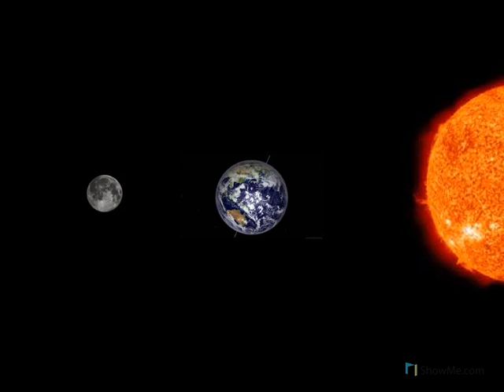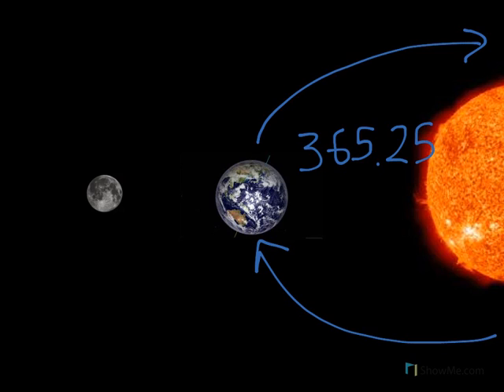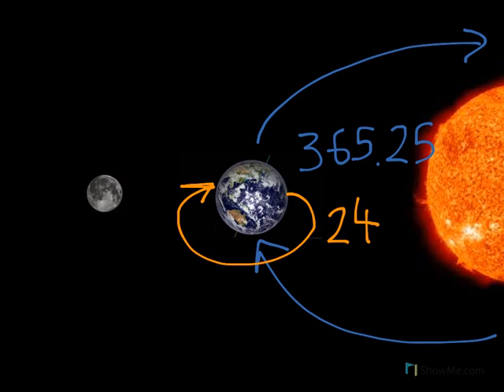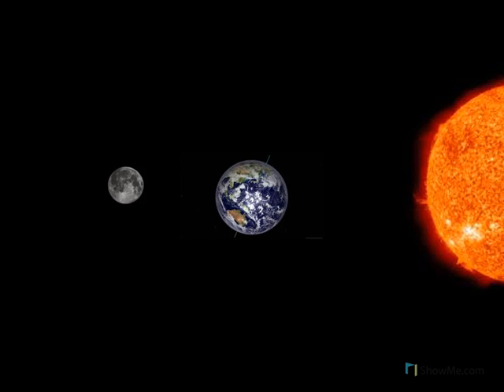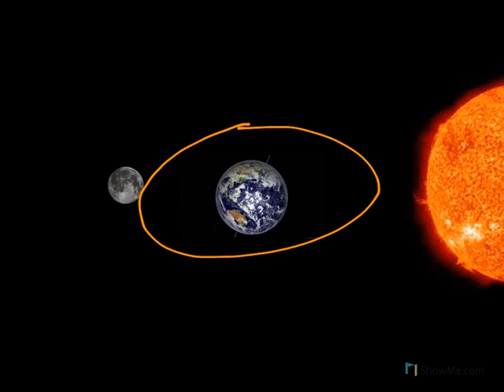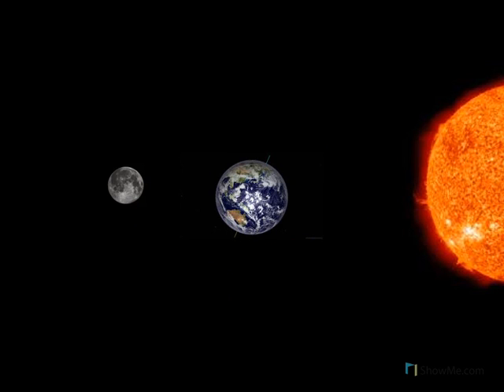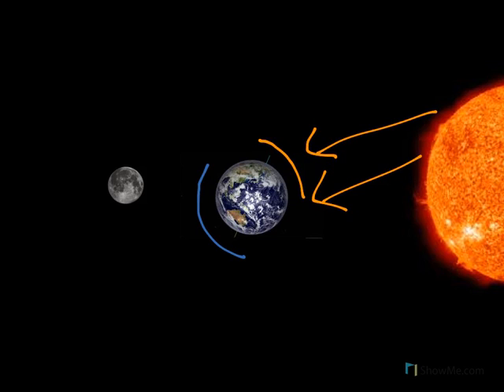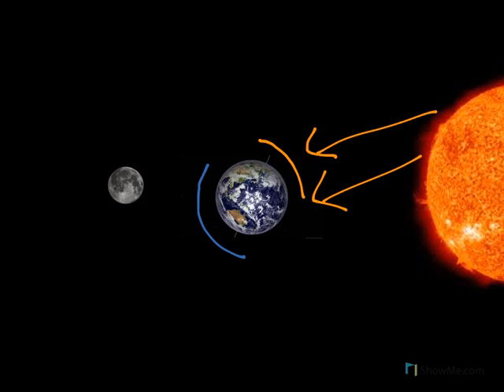Earth's Position and Movement and Its Affect on Our Lives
A presentation I made for grade 4 students at Suzhou Singapore International School. It provides a brief explanation on Earth's position in and movement within the solar system and how it affects our lives.

1. Earth's orbit of our sun (calendar year and our age)
2. Earth's rotation (day/night)
3. The gravity of the moon and sun (tides)
4. Earth's tilt (seasons)